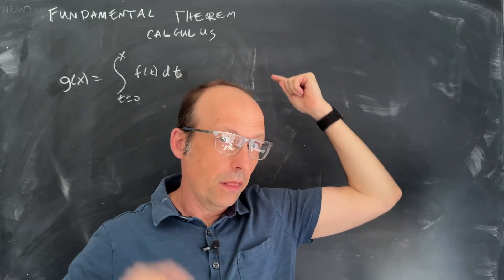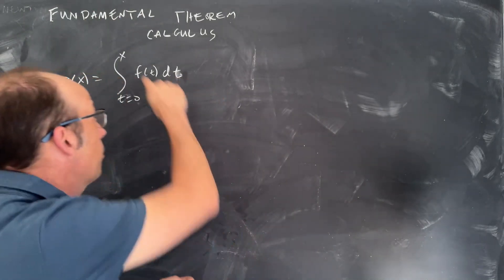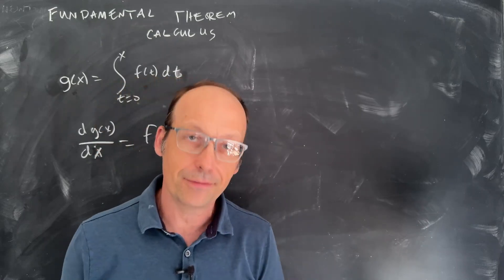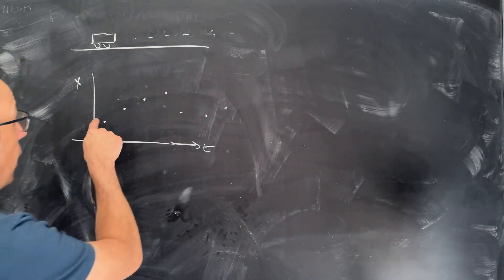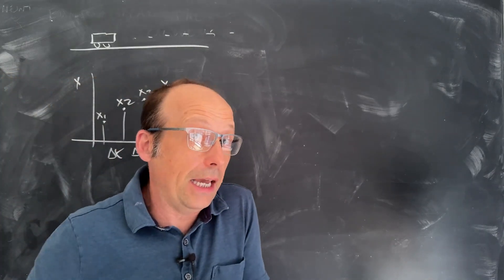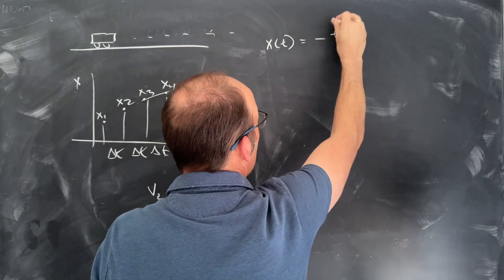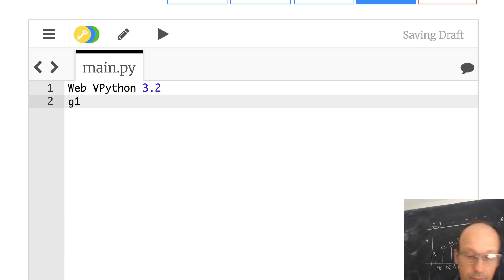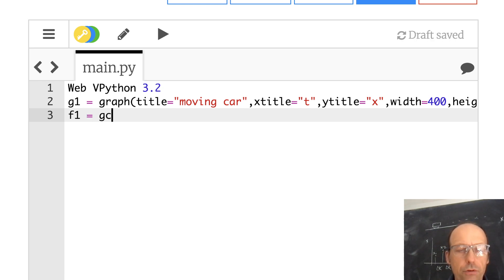The Fundamental Theorem of Calculus: Integrals as Anti-Derivatives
Here is my explanation of the fundamental theorem of calculus using position and velocity.